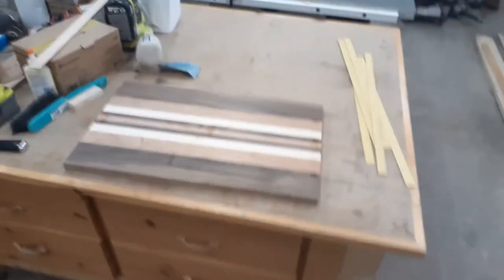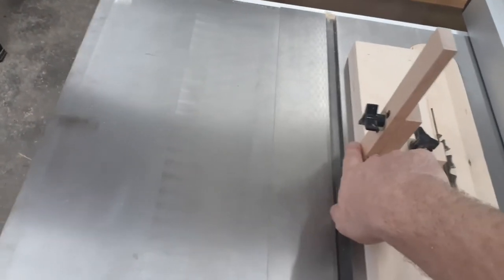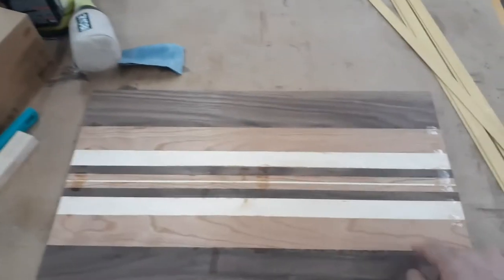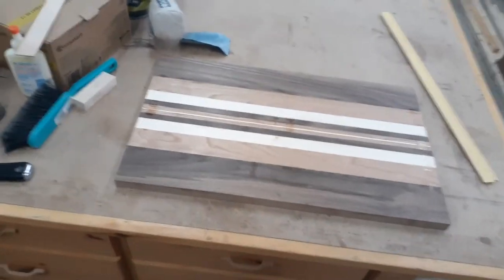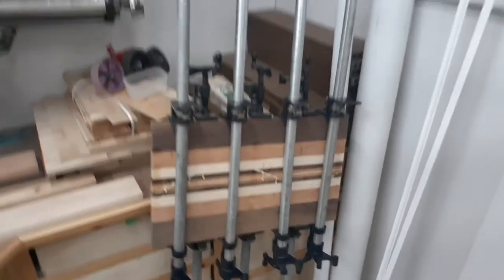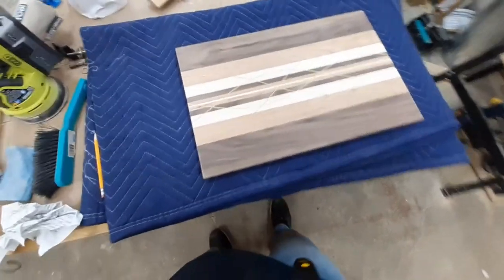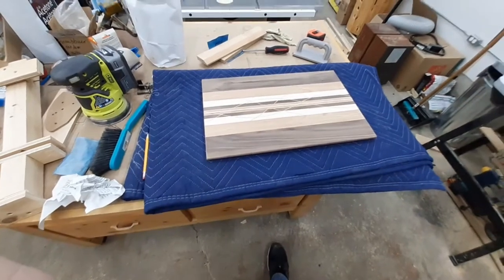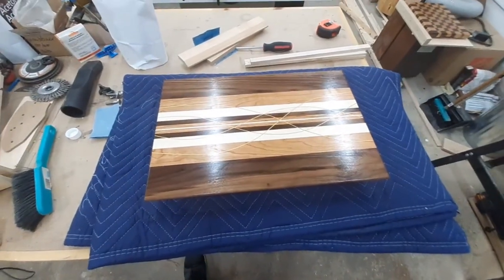DIY WOOD SERVING TRAY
DIY SERVING TRAY

So hubby made his sister a beautiful wood serving tray for Christmas as we do a secret Santa on his side and he picked his sisters name.  He used 4 different kinds of wood cut them different sizes, glued and did a wavy pattern through out. Turned out amazing!